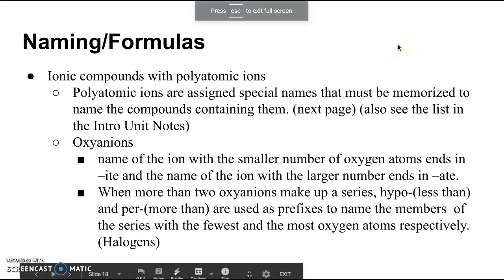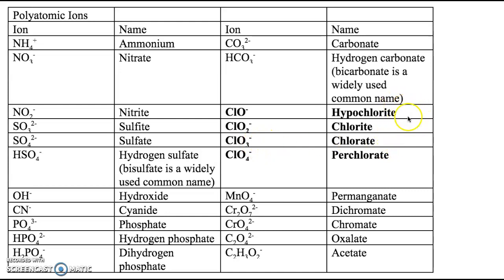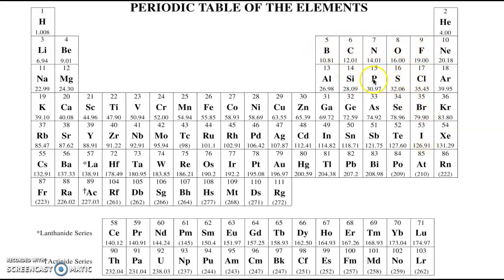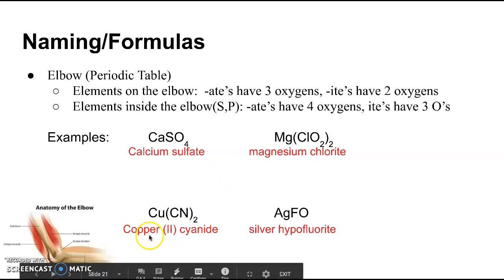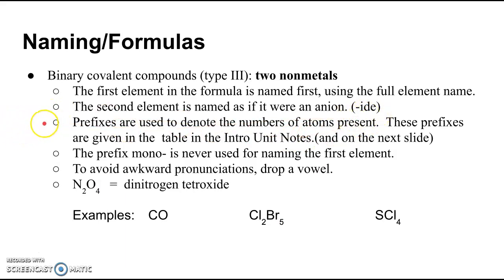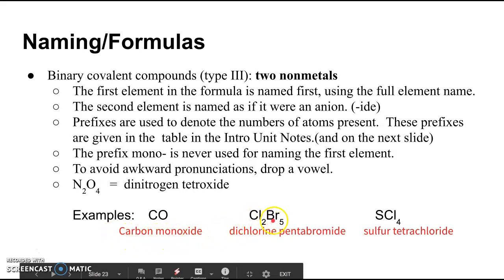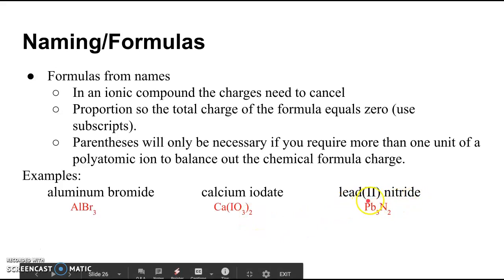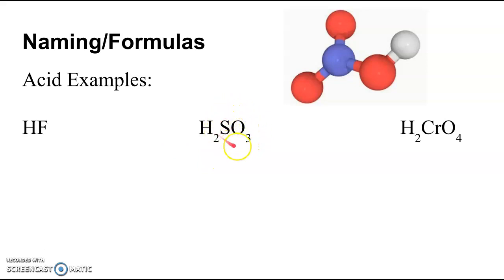AP Intro notes naming part 2